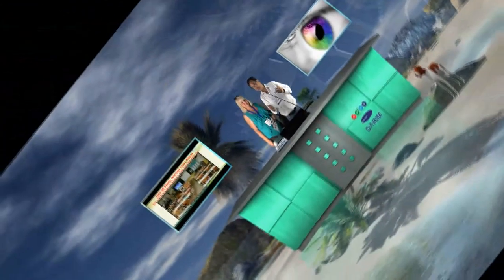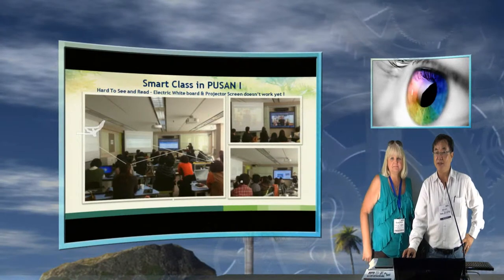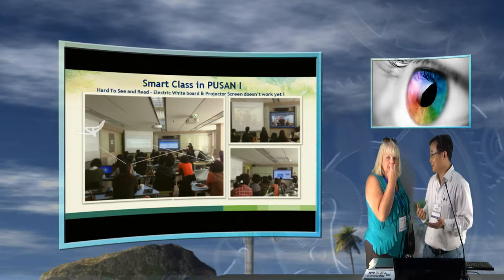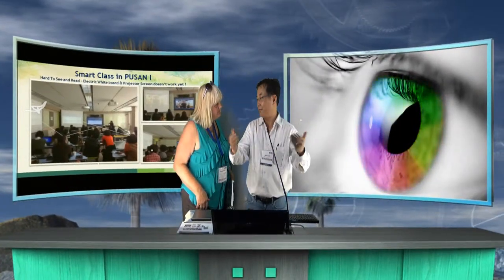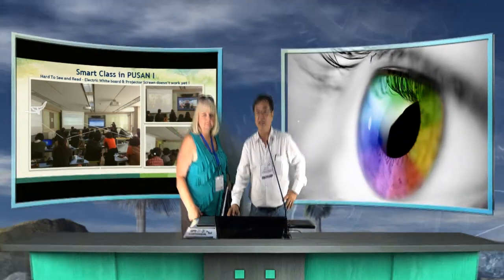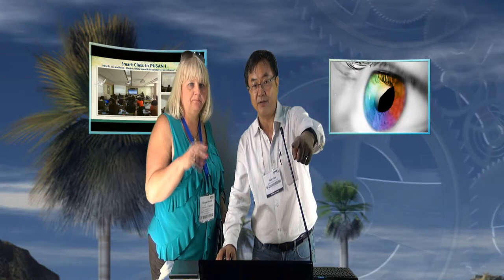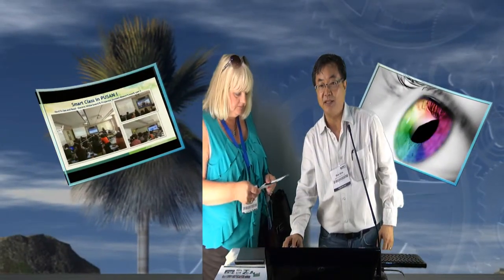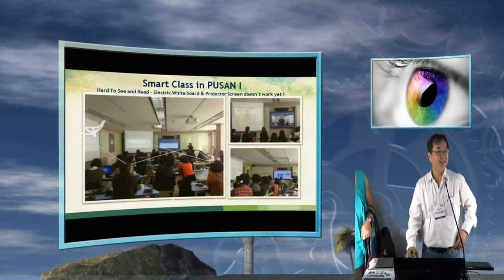iStudio Presentation in virtual class room at ISTE2014, for 거꾸로 교실,Flipped Class